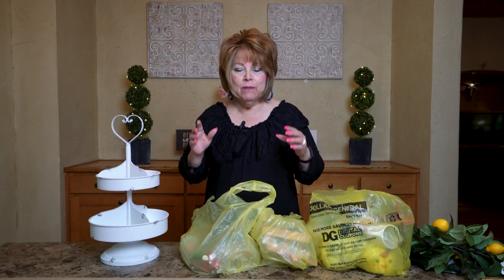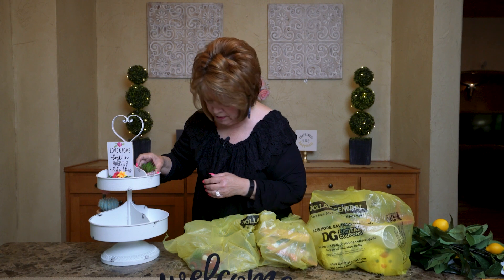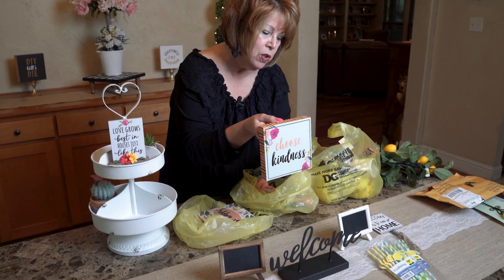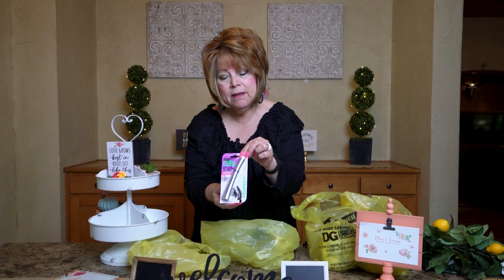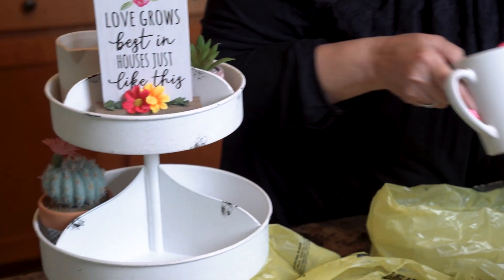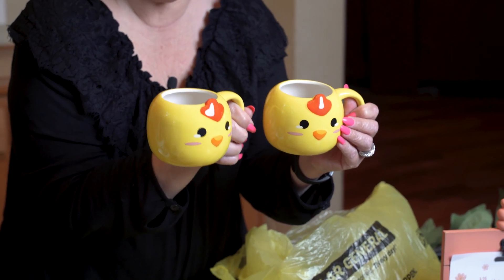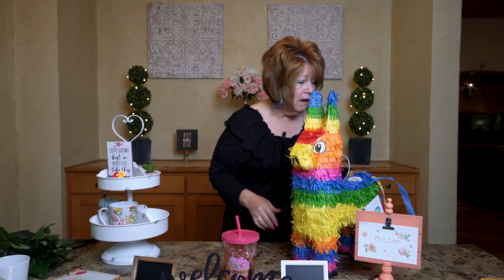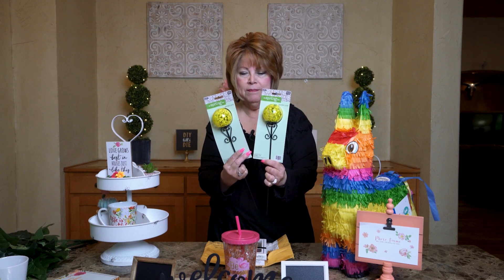Dollar General Mini Haul - April 2021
Hi Friends! In today's video I share with you my recent finds for Spring/Summer at the Dollar General. I hope you all are doing well and finding great things to craft and decorate with!